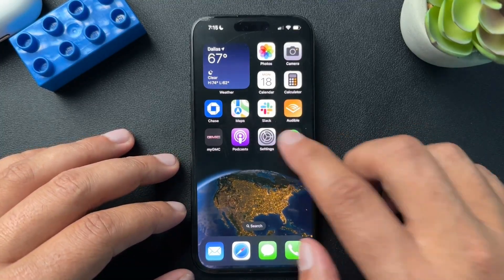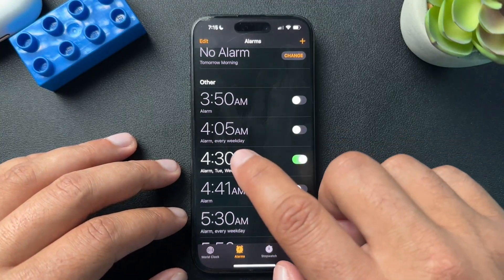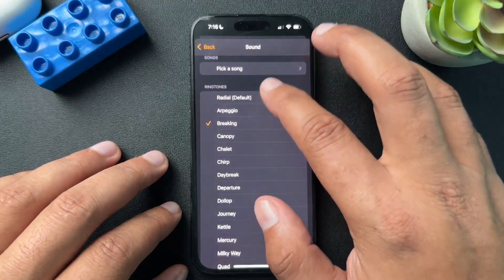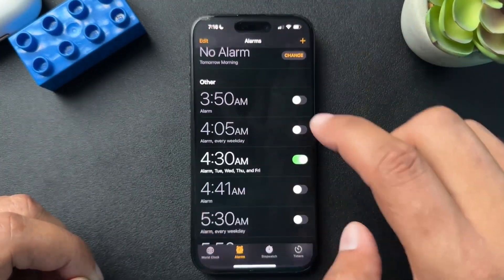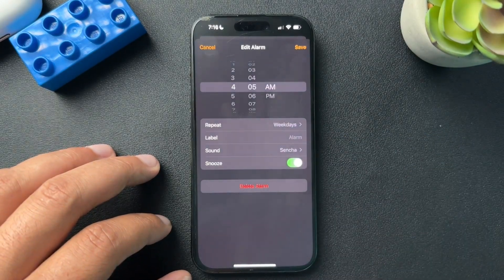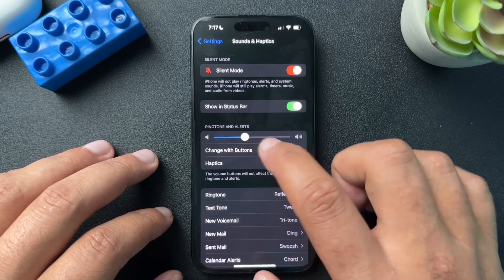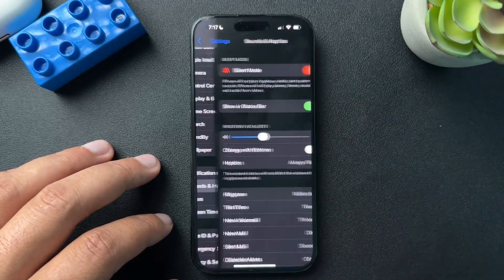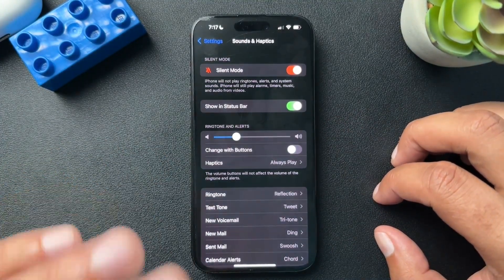How to Change Your Alarm Sound (Volume Too)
Learn how to change your alarm sound and adjust the volume so you never miss an alarm again!

Hope it helps. Check out the links below if you are in the market fro some new tech.

Curated Smart Home + Tech For You
Smart home security essentials (self-monitored)

Tik Tok: ➡︎   / smarthomestarter
IG: ➡︎    / smarthomestarter
FB: ➡︎   / smarthomestartertips

00:00 Introduction
00:37 Change the alarm sound
01:52 Increase the default alarm volume